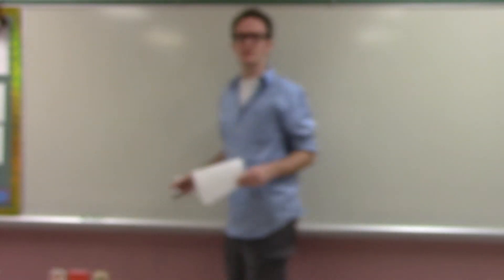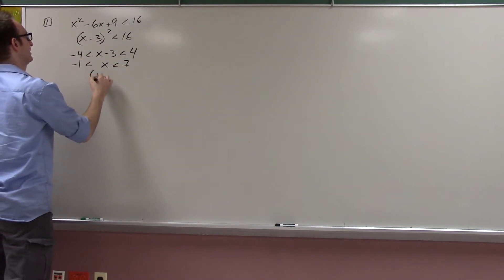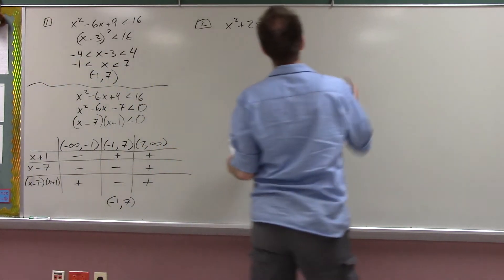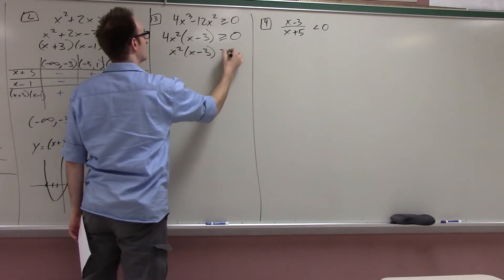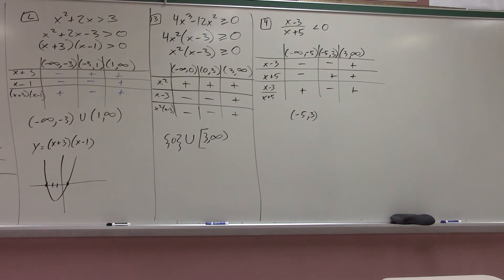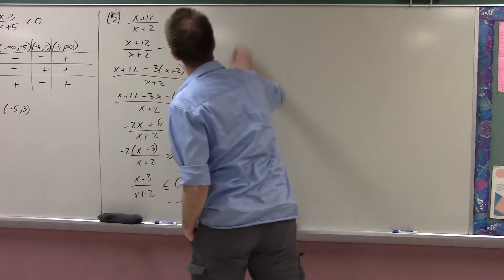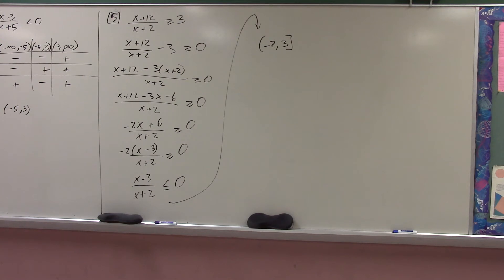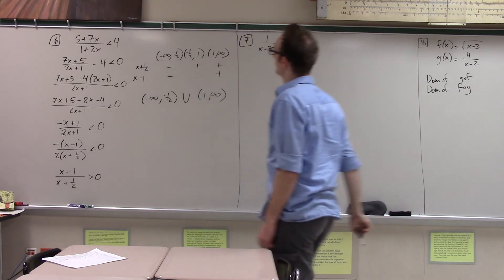Functions - Rose - 10/24/14 - Pep Rally / PSAT Algebra Makeup Lecture - Part 3 of 3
Functions - Rose - MBHS - 10/24/14 - Algebra - Solving Polynomial and Rational Inequalities - Part 3 of 3